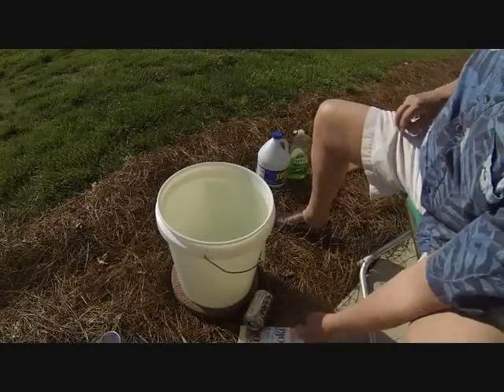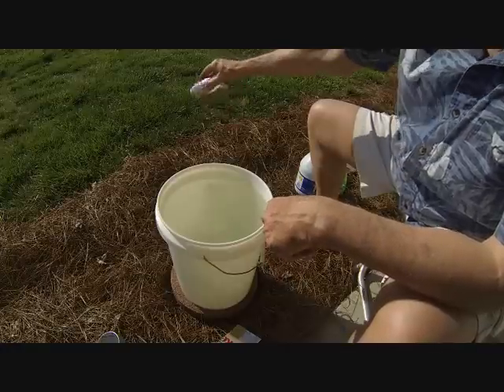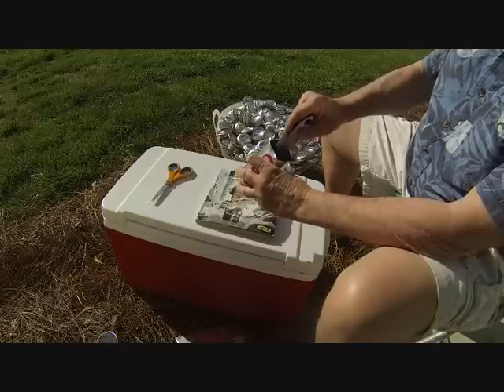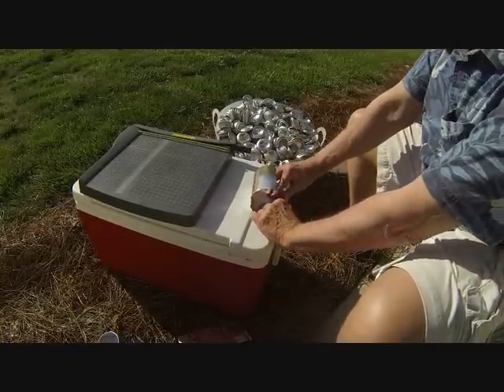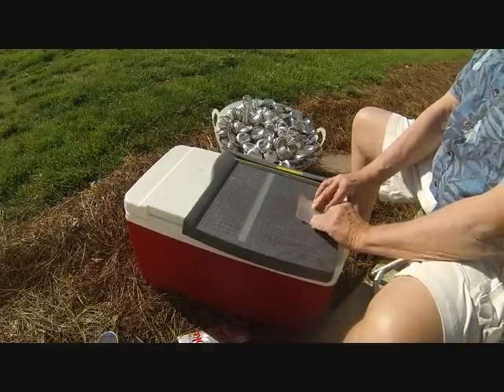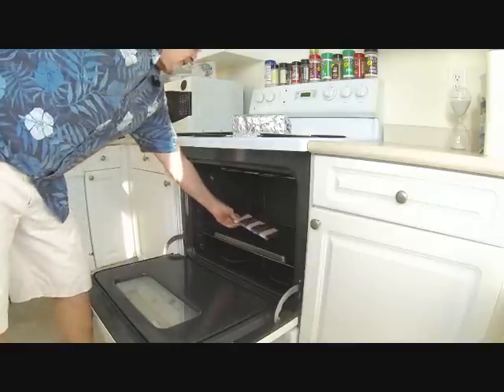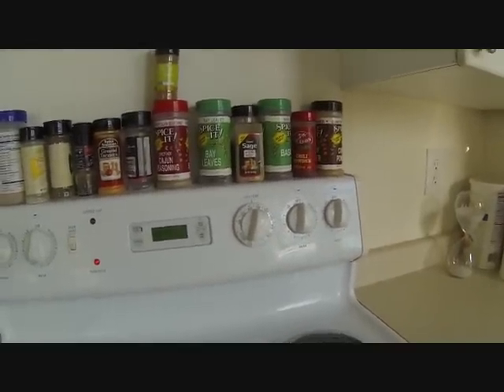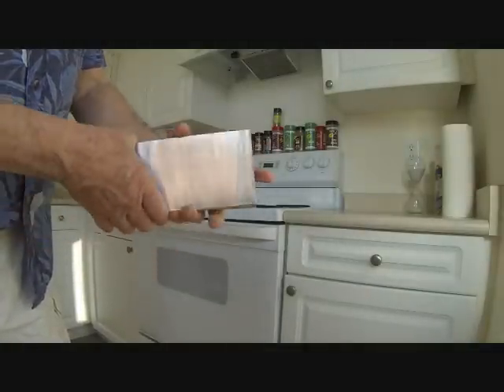Soda Can Shingles - How To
My Dad demonstrates how to make shingles out of aluminum soda cans.

Many of you ask, "Why do you bake them?"

After the cans are cut, the aluminum has a slight tendency to return back to its curved form.  Also, all the handling of the cans can cause some minor dents and wrinkles. Heating (baking) the material helps it to "relax" or flatten out.